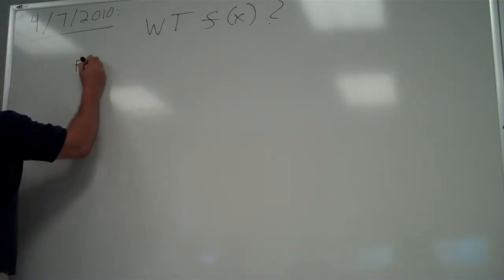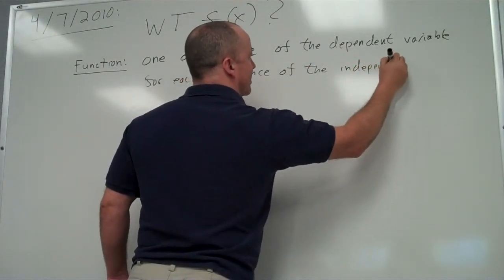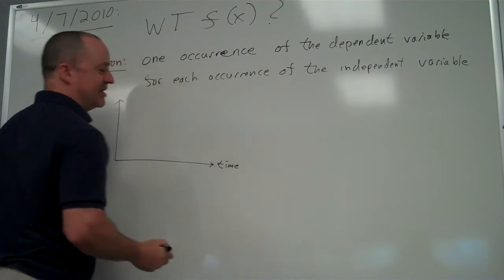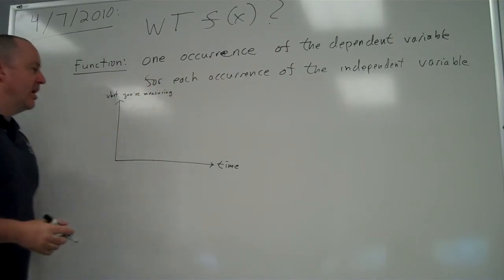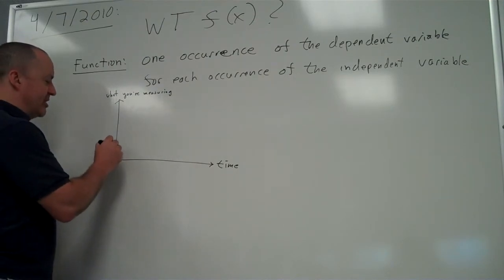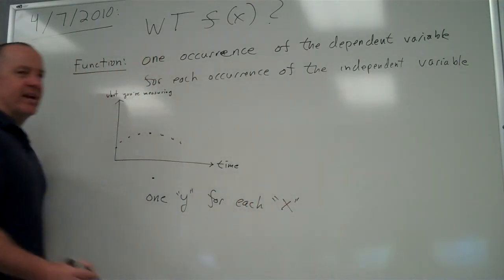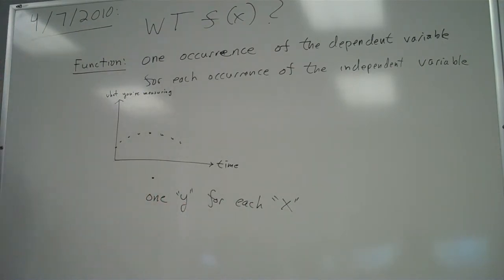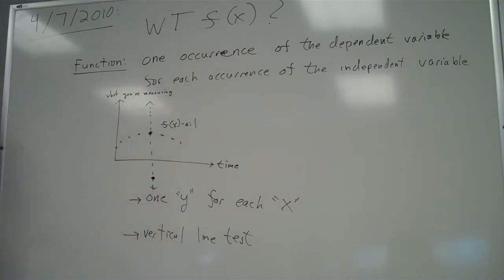2010.04.07 Algebra 2 Inverse Functions 1